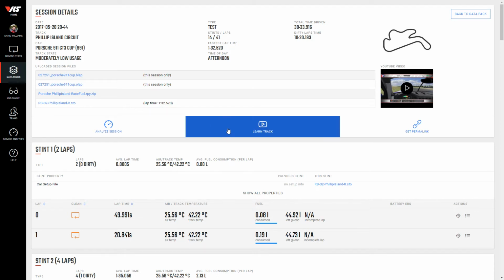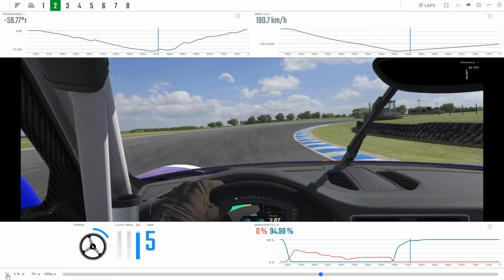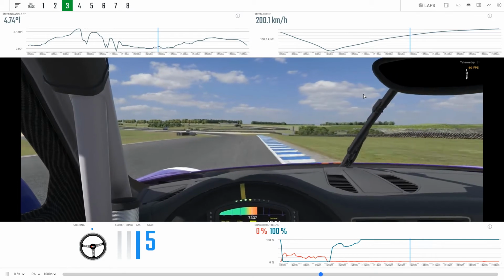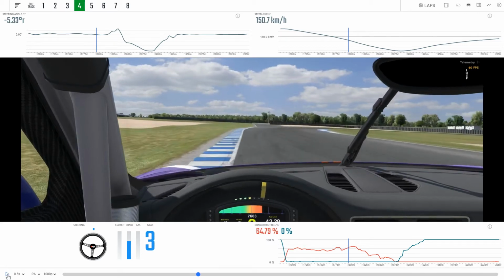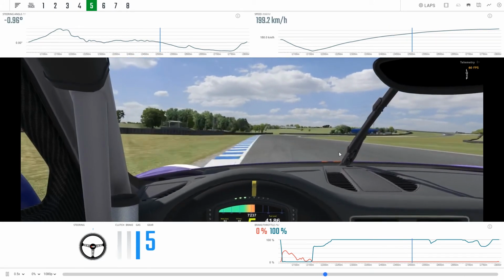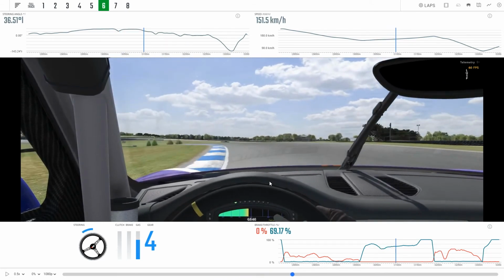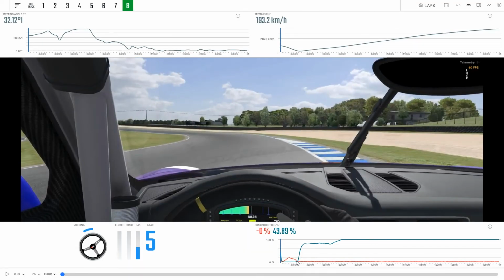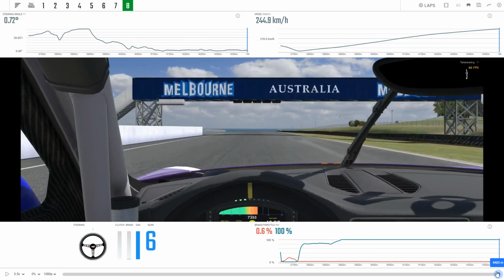Phillip Island - Porsche 911 GT3 Cup - Race Lap Analysis